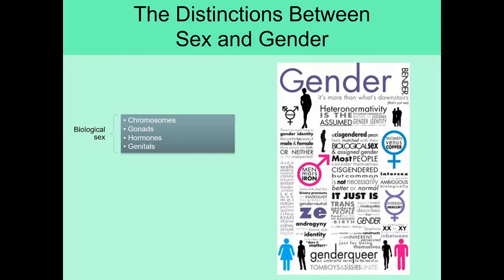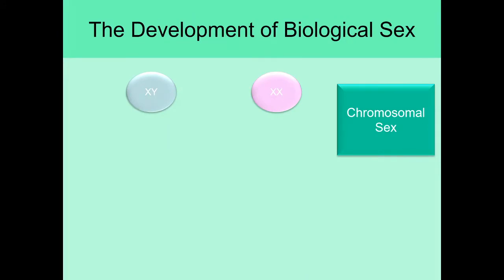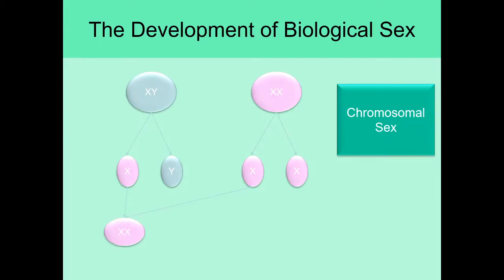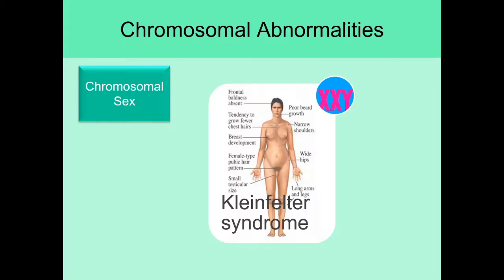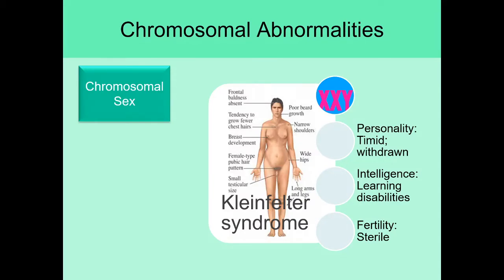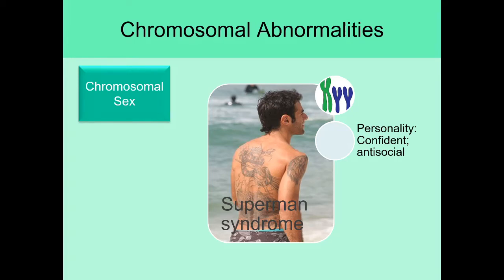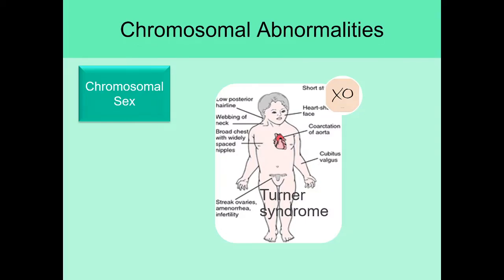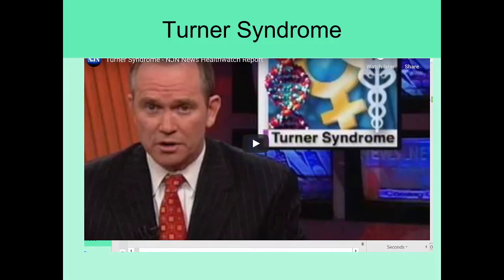Ch 5.1 Human Sexuality Chromosomal Abnormalities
A discussion of chromosomal abnormalities at the 23rd pair